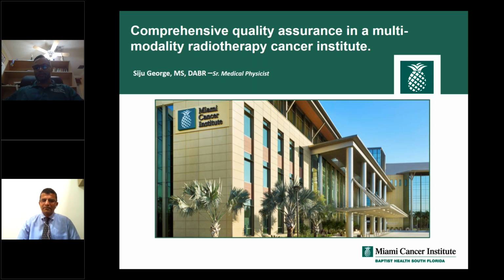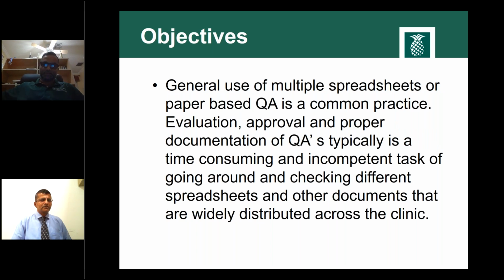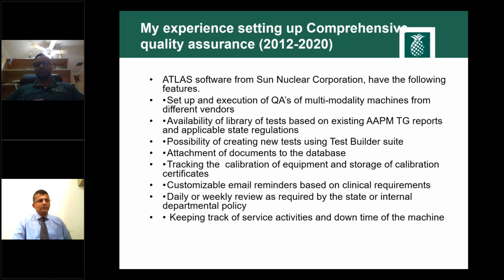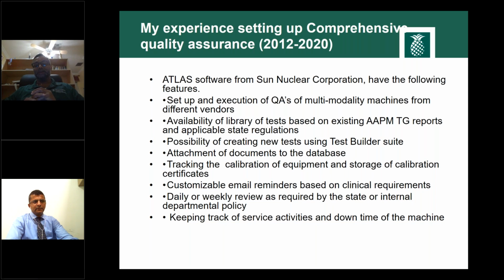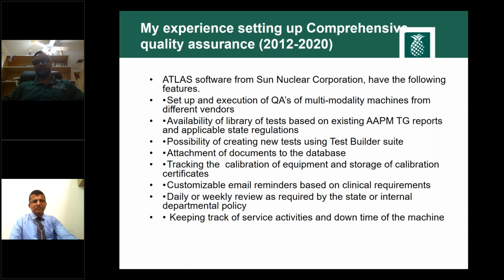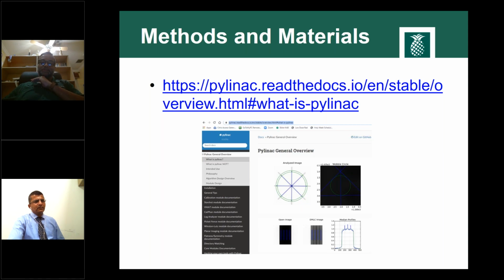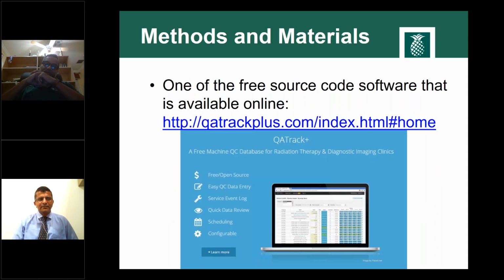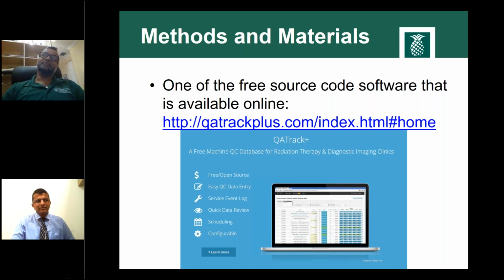Donate PPE-Medical Physics Webinar(3)Comprehensive QA in a multi-modality RT Clinic by Siju C G DABR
Consolidating quality assurance program on multiple machines from different vendors and to save them in a common database to review and analyze them in a timely manner needs a common platform where physicists can create tests, execute them and review them independently.  General use of multiple spreadsheets or paper-based QA is a common practice.  Evaluation, approval and proper documentation of QA’ s typically is a  time consuming and the incompetent task of going around and checking different spreadsheets and other documents that are widely distributed across the clinic.